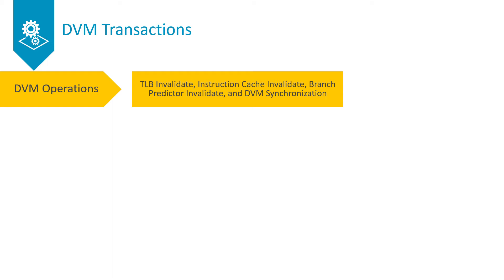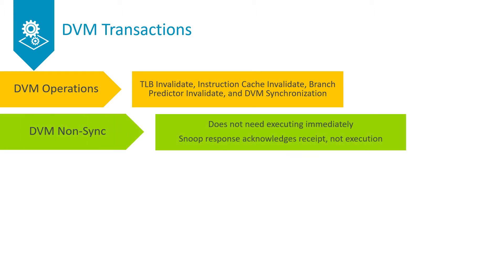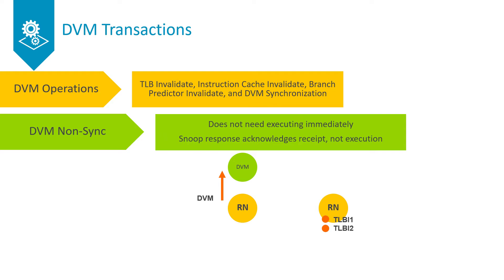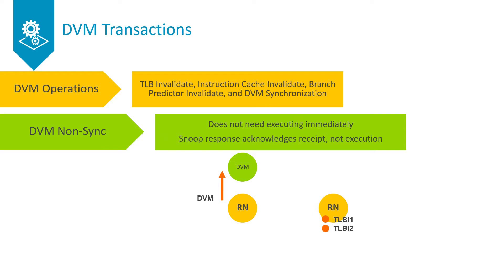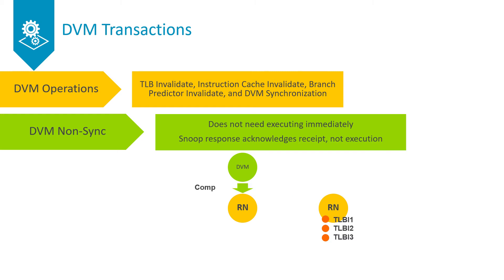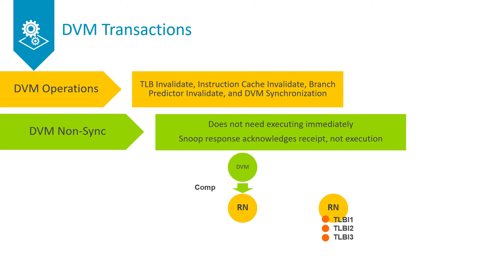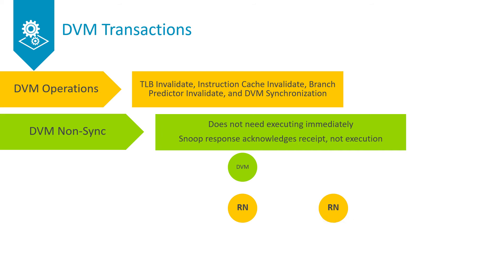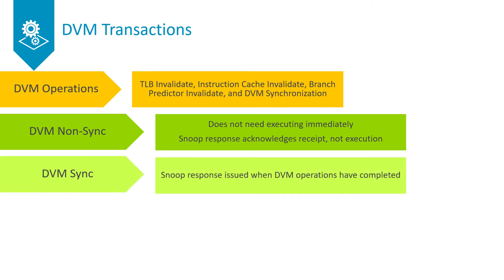CHI - DVM Transactions - Part 2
An overview of the two types of DVM operations - Non syncronization DVMs and Synchronization DVMs.